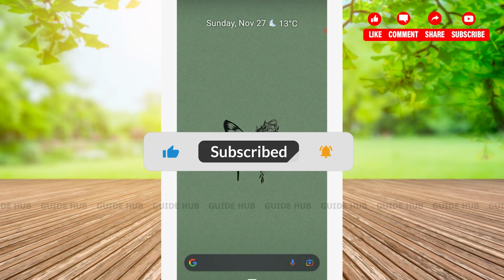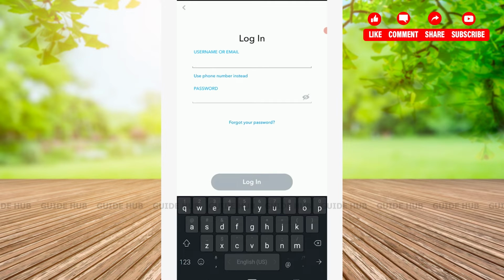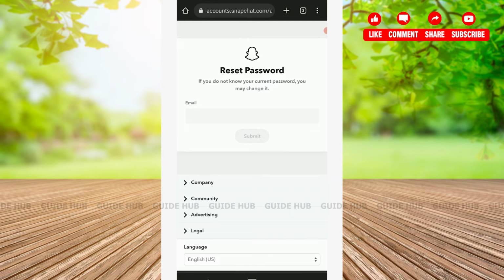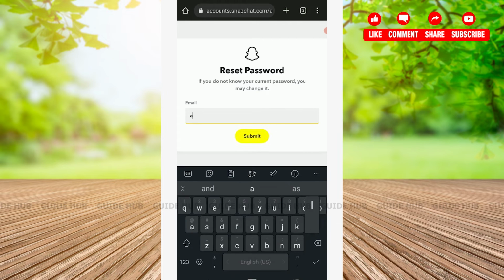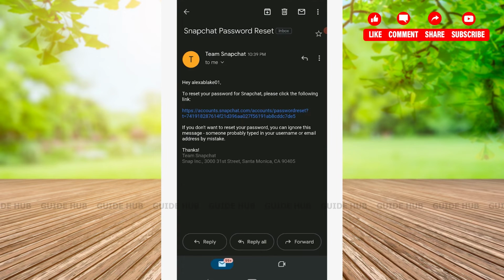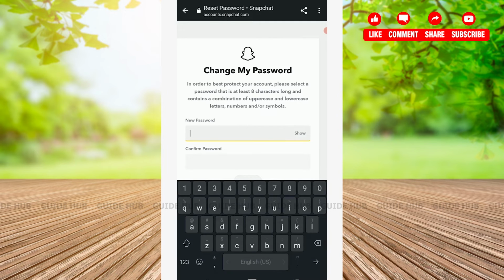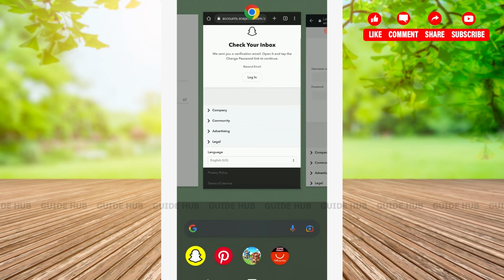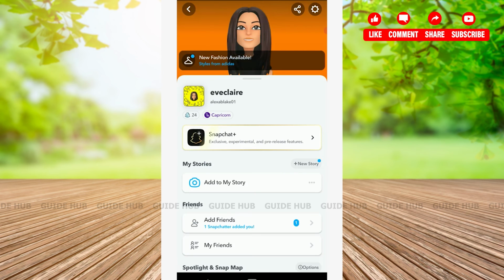How To Recover Snapchat Account 2023 | Reset Snapchat Password If You Forgot | Snapchat App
"How To Recover Snapchat Account 2023 | Reset Snapchat Password If You Forgot | Snapchat App" - A Tutorial Video by Guide Hub.

A tutorial video for the process to recover Snapchat account password.